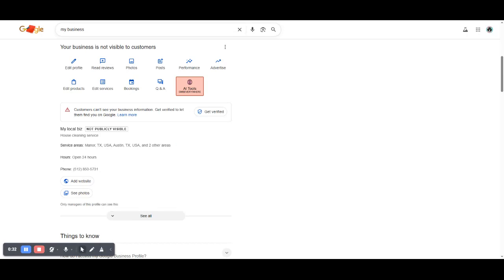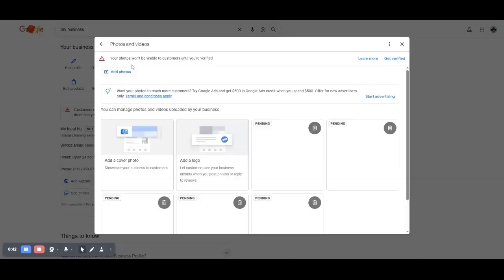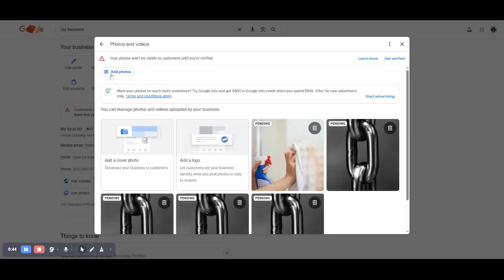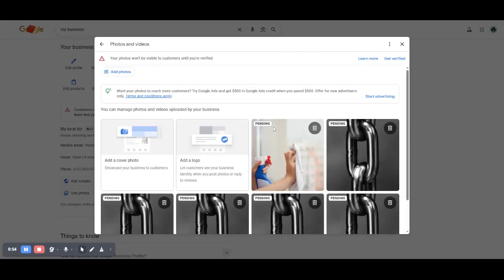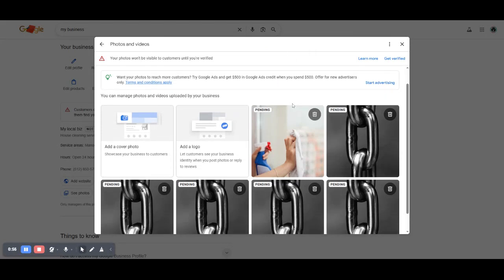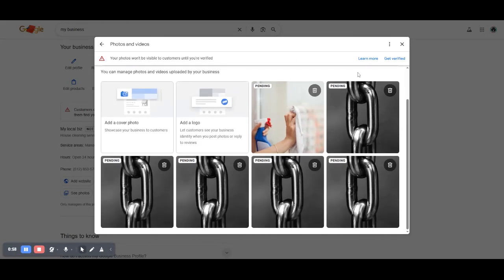How To Add Photos To Google Business Profile 2026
Learn the step-by-step process to upload photos to your Google Business Profile (GBP) in 2026 to boost local SEO, increase trust, and get more leads. John from Pxel7 Media shows you exactly where to find the photo section, what types of photos to use, and a pro tip to avoid common mistakes.

👇 Timestamps:
0:00 - Log in to your GBP
0:45 - Upload Your Photos
1:15 - Access the Photos
1:32 - Expert SEO Tip: Skip Stock Photos
1:41- Outro

Pro Tip: Use real photos of your business, team, and work—not stock images. Authenticity wins trust and rankings!